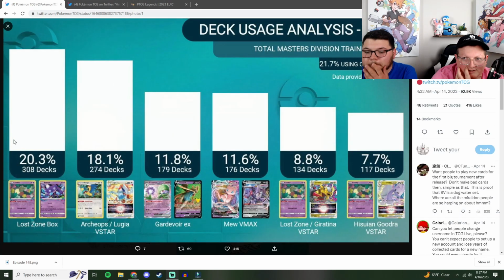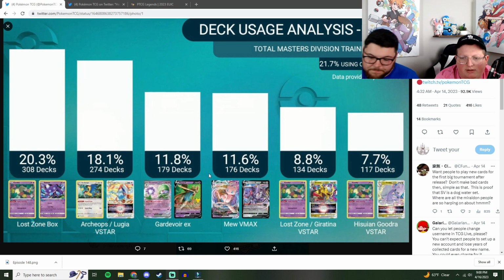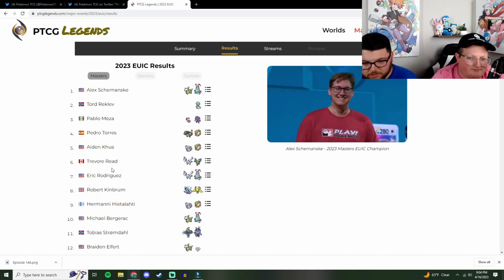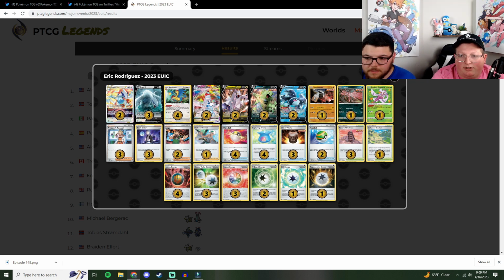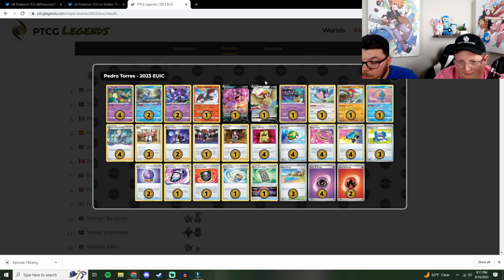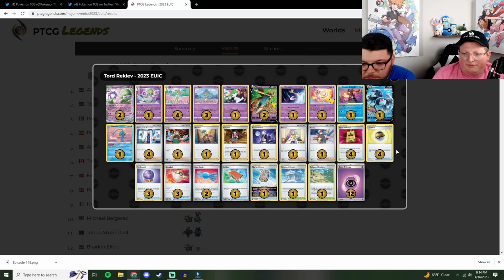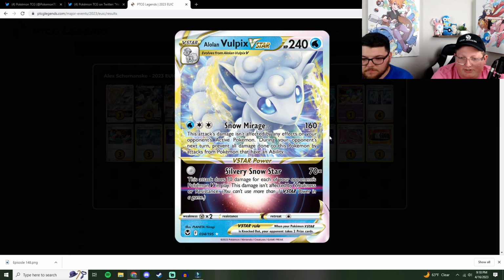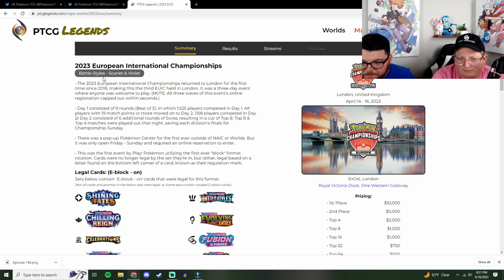EUIC 2023 Top 8 Decks and Tournament Analysis! Scarlet & Violet Pokemon TCG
Tim and Mike take a look at EUIC's best decks!

Thank you GlitchxCity for the background music!